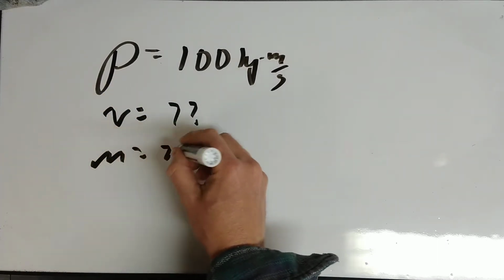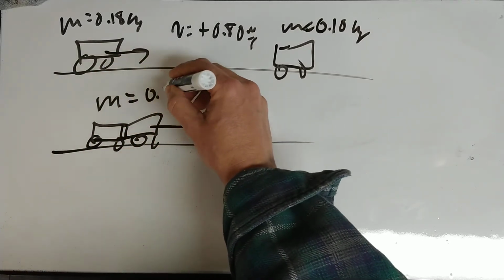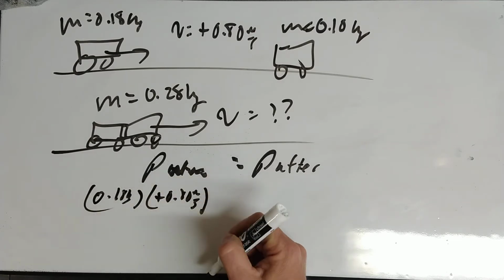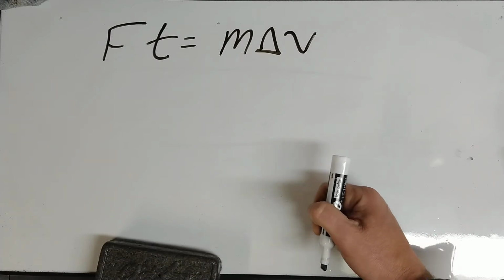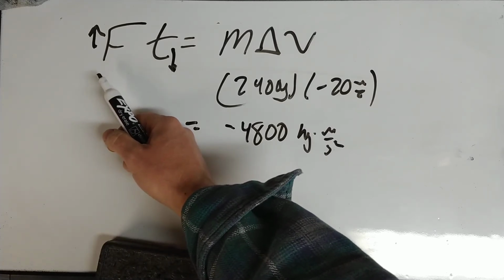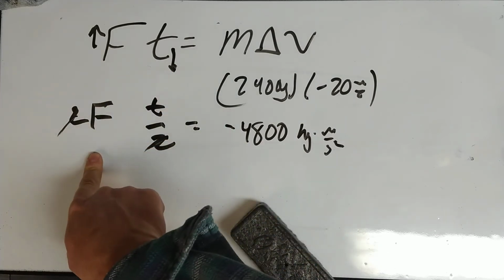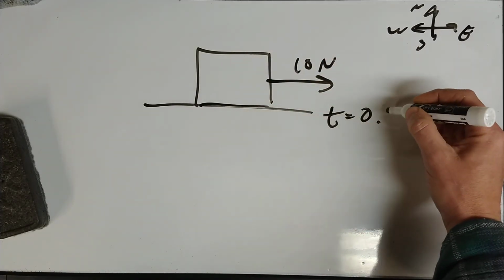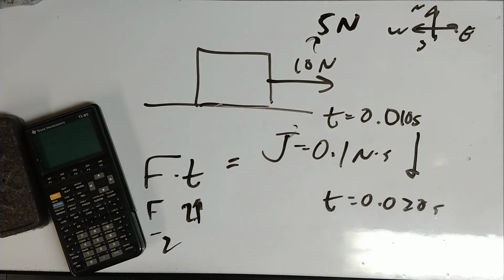Physics 11H - Momentum Quiz Solutions